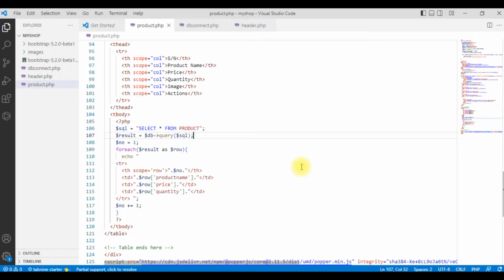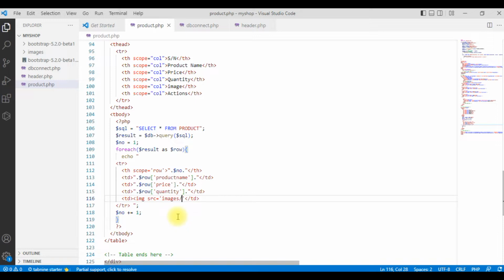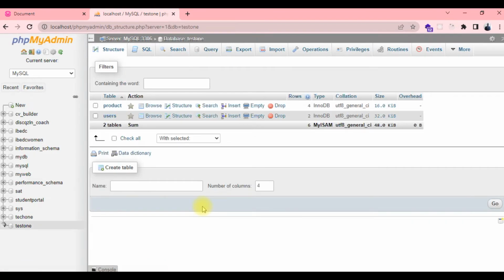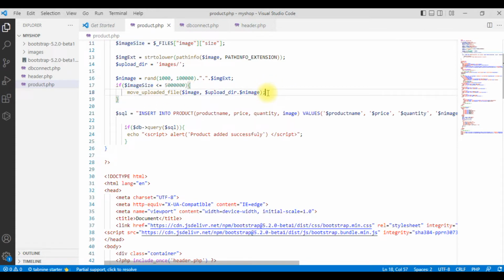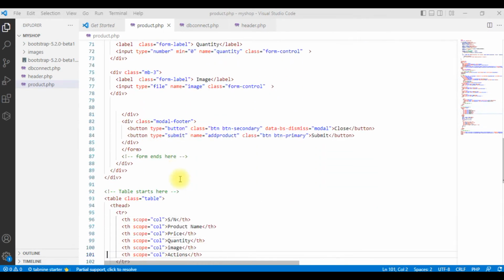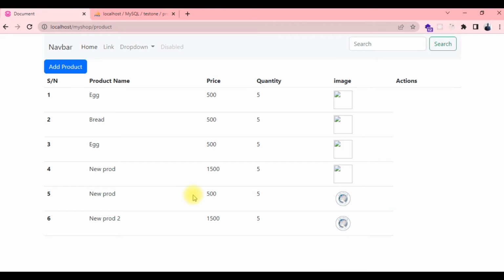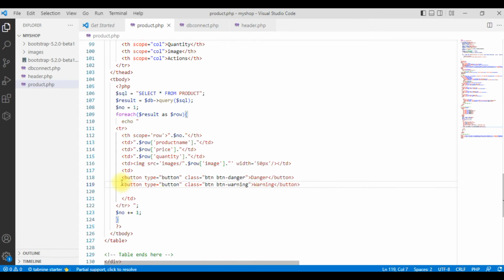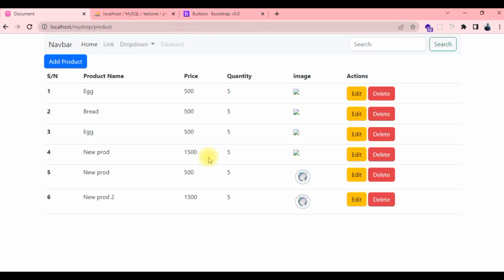PHP MySQL Part 9